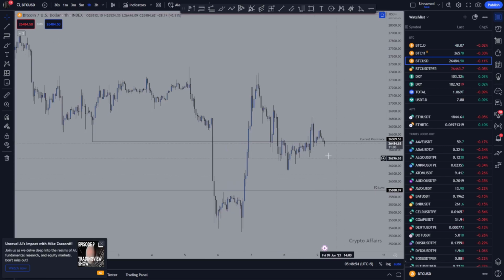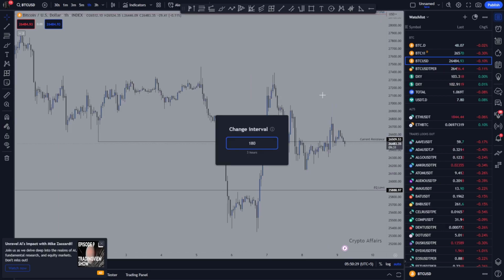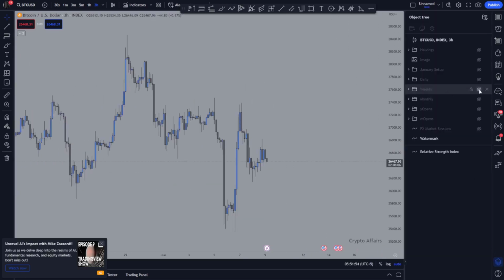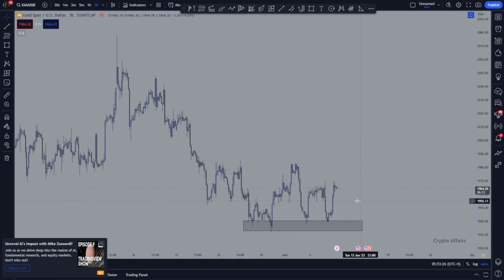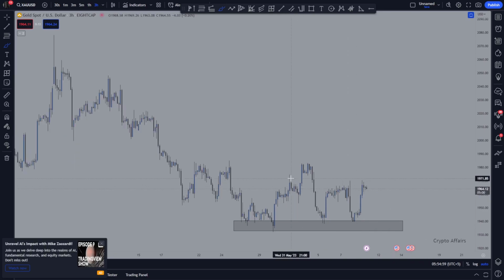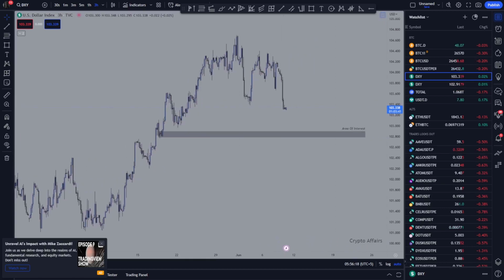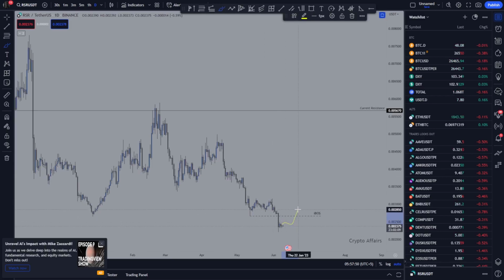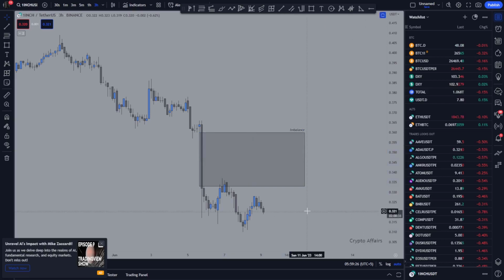Bitcoin Update Today | 9th June 2023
-Love
Shoayb